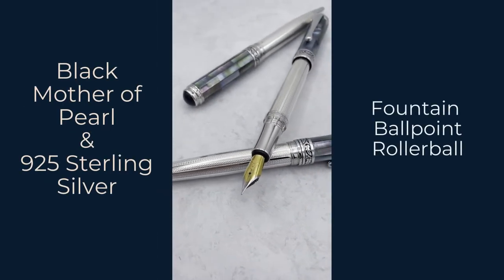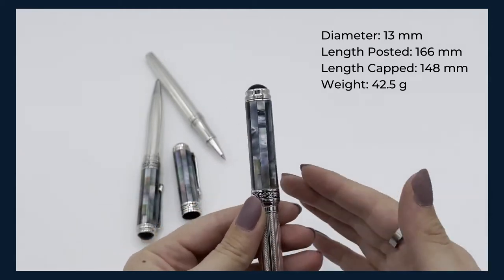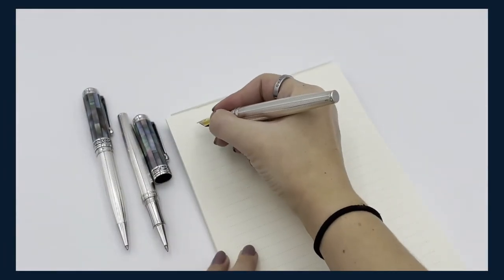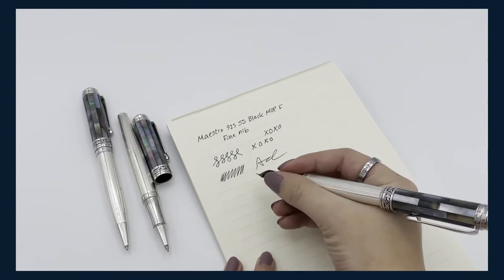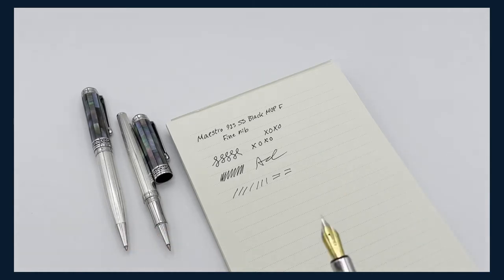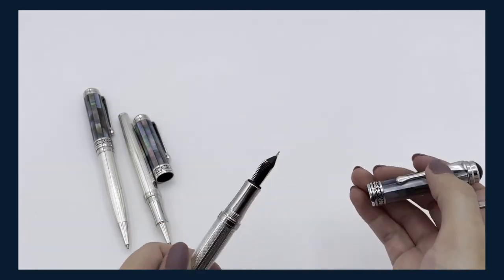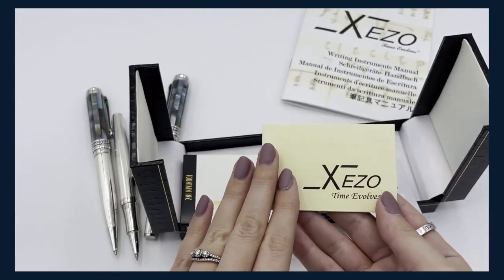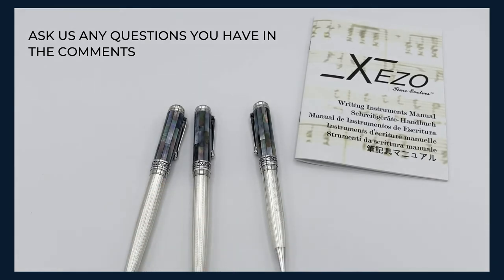XEZO SPOTLIGHT | Maestro 925 Black MOP F | Luxury Fountain Pen Review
Learn more about the Xezo Maestro 925 Sterling Silver Black Mother of Pearl series of pens in the first Xezo Spotlight!